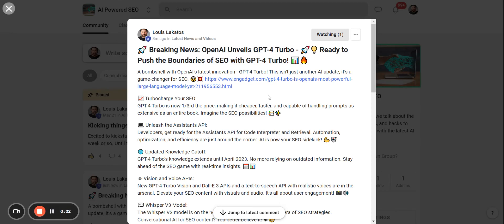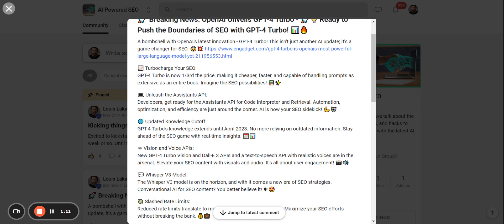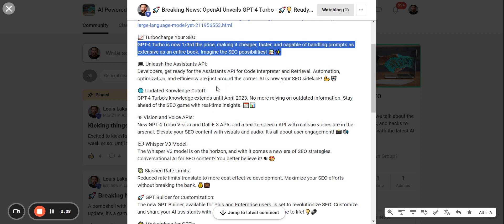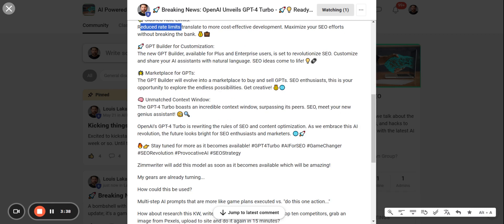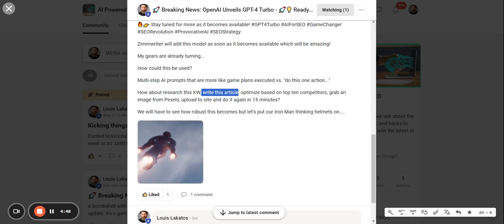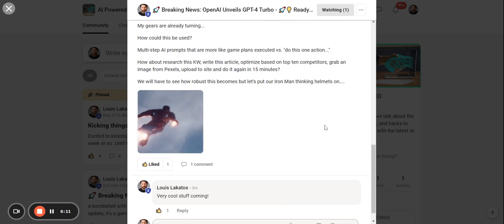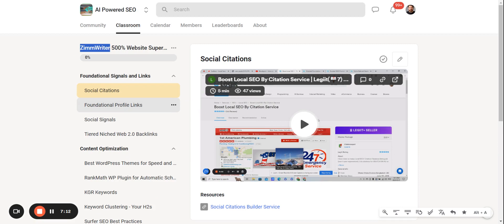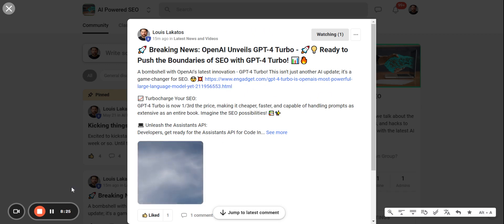🚀 Breaking News: OpenAI Unveils GPT-4 Turbo - 🚀💡 Push the Boundaries of SEO with GPT-4 Turbo!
🚀 Breaking News: OpenAI Unveils GPT-4 Turbo - 🚀💡 Ready to Push the Boundaries of SEO with GPT-4 Turbo!

Google Search AI- NEW Google SGE Early Beta Testing Impressions and Notes

AI Powered SEO - Supercharge Your AI SEO Game | AI Powered SEO Skool

Tribe Scaler AI Twitter AI Automation – Twitter Automation and Twitter Marketing | AI Powered SEO

Chatsonic – Chatsonic Review + Zimmwriter vs Chatsonic | Battle of the AI Tools – AI Powered SEO

Harpa AI Chrome Extension - Harpa AI Tutorial and How To Use Harpa AI For SEO | AI Powered SEO Skool

Google Not Indexing New Site + Parasite SEO Methods Google Indexing| Parasite SEO – AI Powered SEO

Exciting News: OpenAI Unveils GPT-4 Turbo for SEO Advancements

🚀 Get ready to revolutionize your SEO game with the latest AI breakthrough! OpenAI has just introduced the game-changing GPT-4 Turbo, and it's set to push the boundaries of SEO like never before. 📊🔥

In this video, we dive deep into what GPT-4 Turbo means for your SEO strategies. With GPT-4 Turbo, you can turbocharge your SEO efforts at a fraction of the cost, making it faster and more capable of handling extensive prompts. Imagine the possibilities for your SEO! 📚✨

We'll also explore the Assistants API for Code Interpreter and Retrieval, which is a game-changer for developers. It brings automation, optimization, and efficiency to your SEO efforts, and AI becomes your ultimate SEO sidekick! 💪🤖

But that's not all; we'll cover the updated knowledge cutoff, new Vision and Voice APIs, the upcoming Whisper V3 model, and slashed rate limits, all designed to make your SEO endeavors more cost-effective and efficient. 📸🔊🗣

Furthermore, we'll discuss the GPT Builder for Customization, which is set to revolutionize SEO. Customize and share your AI assistants with natural language, bringing your SEO ideas to life! 💡🔗

And here's the exciting part – the GPT Builder will evolve into a marketplace where you can buy and sell GPTs, opening up endless possibilities for SEO enthusiasts to get creative! 💰🌐

With GPT-4 Turbo's unmatched context window, you'll meet your new genius SEO assistant. OpenAI's GPT-4 Turbo is rewriting the rules of SEO and content optimization. 🧐🔍

This is a game-changer for SEO enthusiasts and marketers, and we can't wait to see how you can harness the power of GPT-4 Turbo for your SEO success. 🔥👉